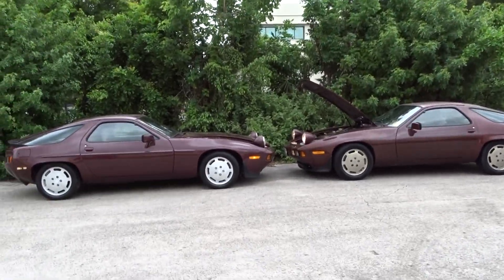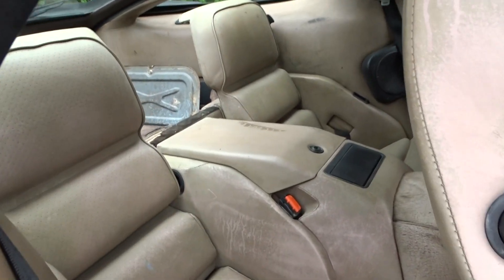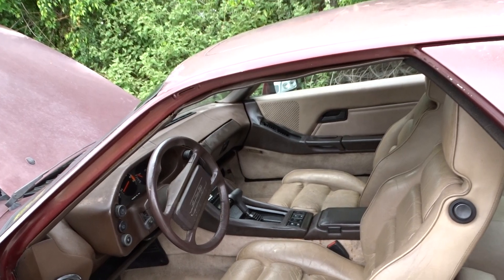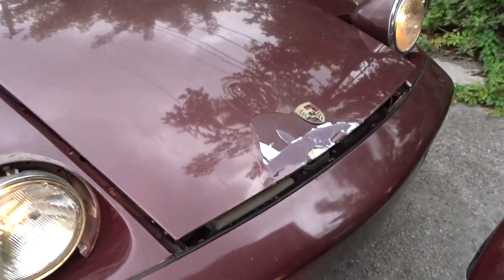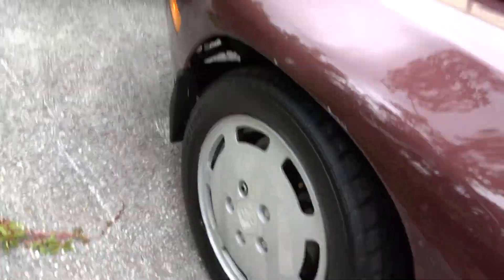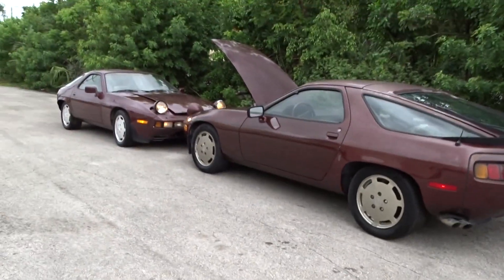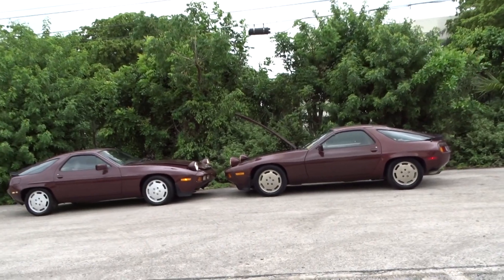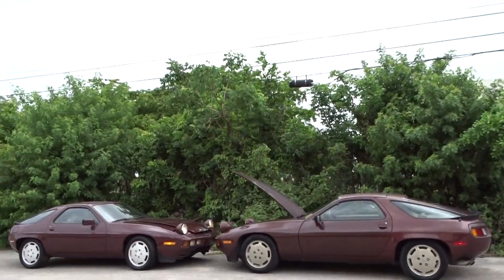1983TWINPORCHES928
TWINN 928 PORSCHES IN NEED OF RETORATION